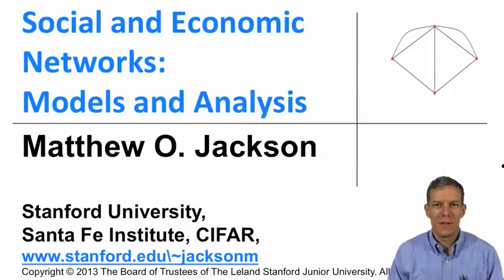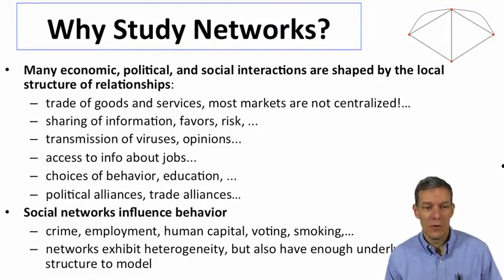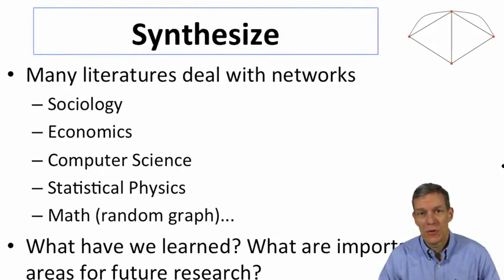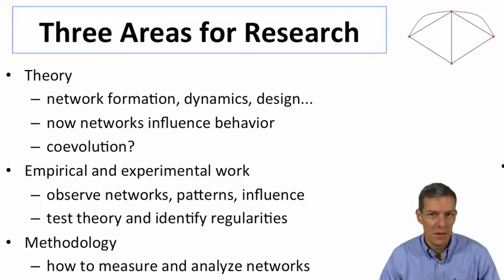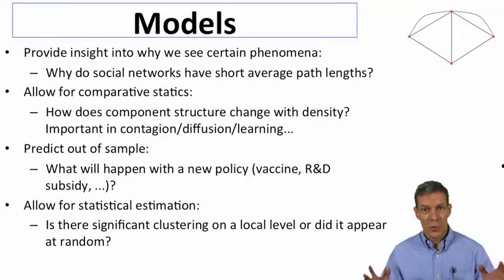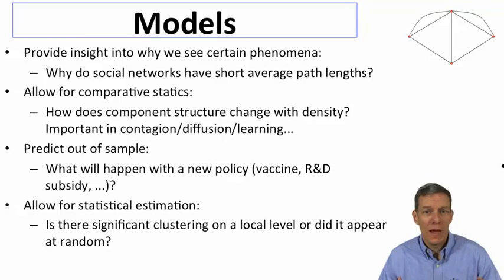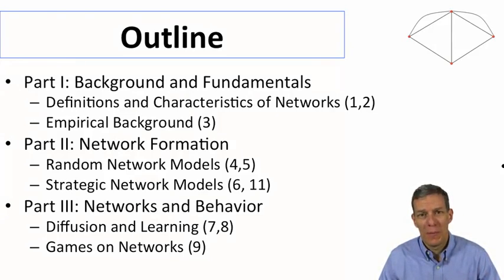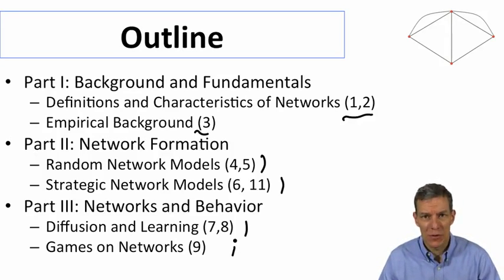Social and Economic Networks 1.1 Week 1 Introduction